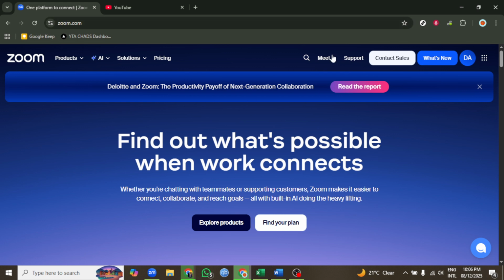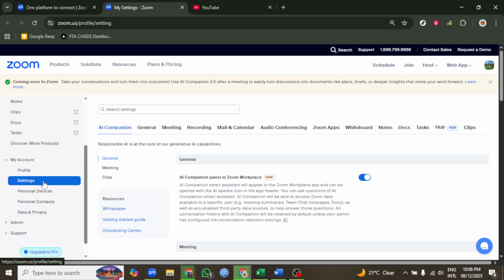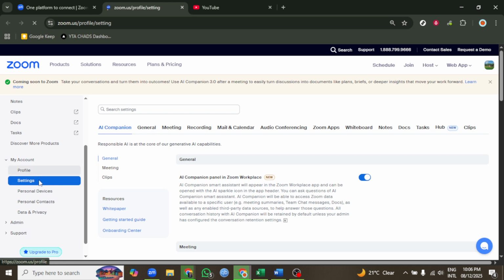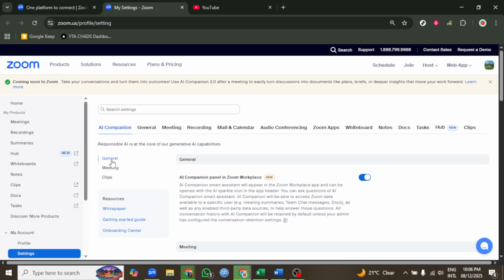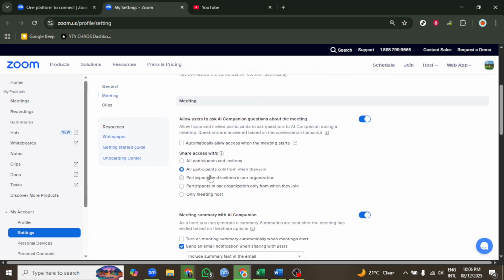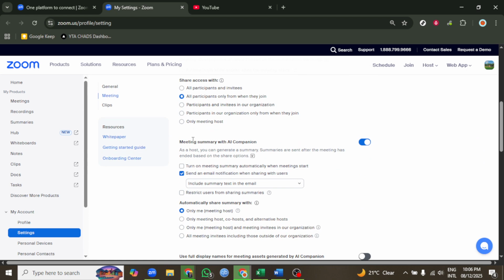How To Automate Zoom Meeting Note[ Quick Guides]